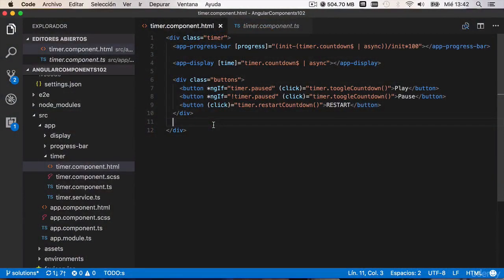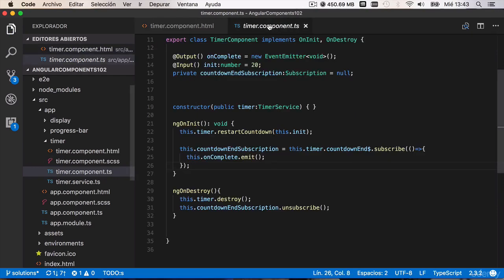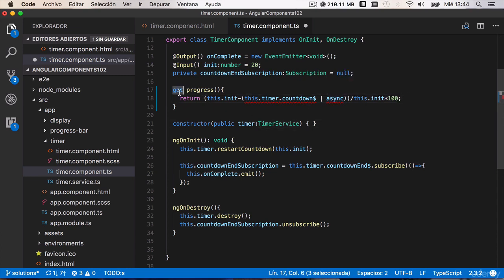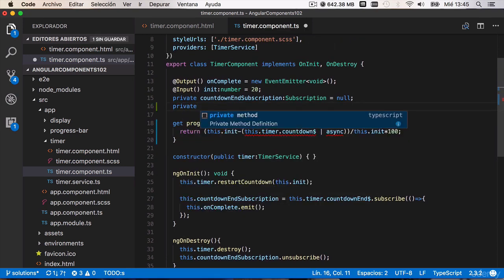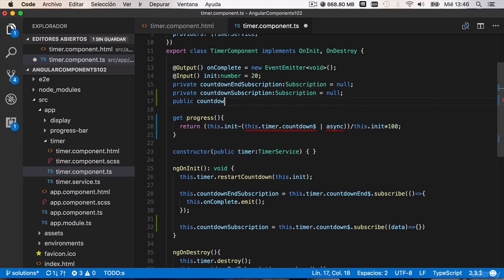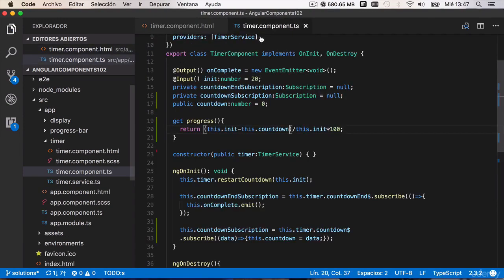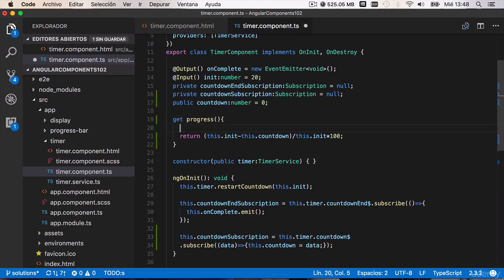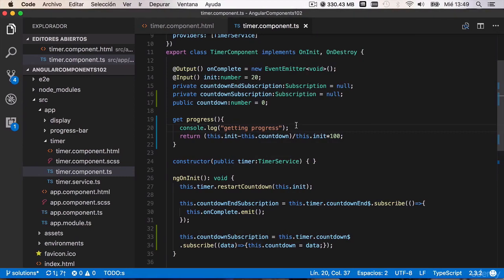019 Good practices Getters or how to avoid logic inside templates